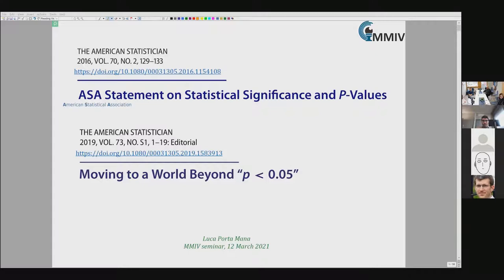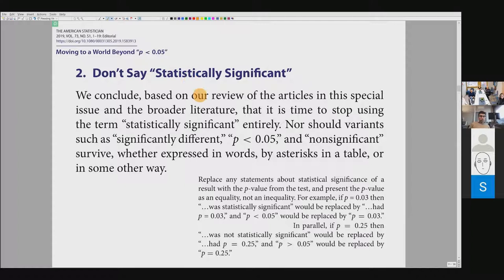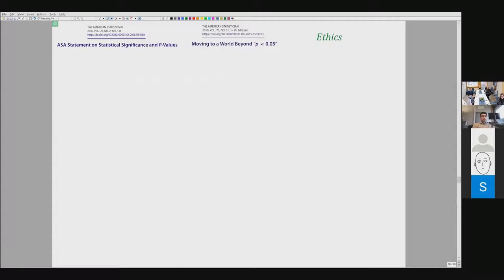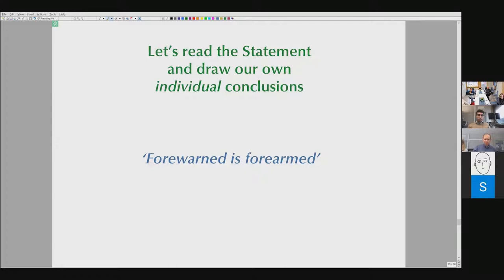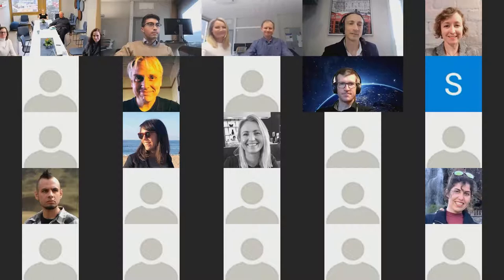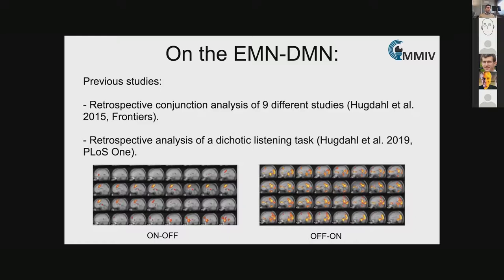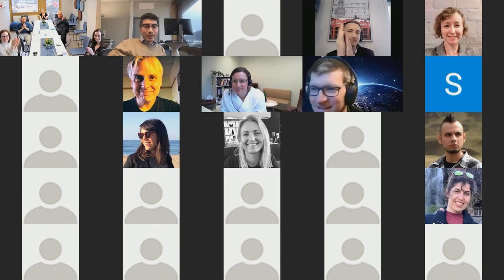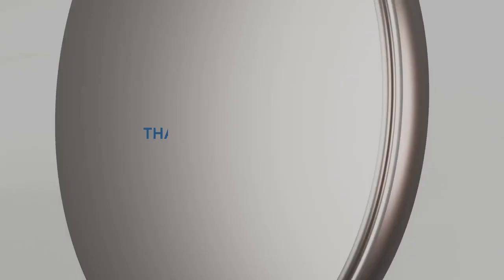MMIV Seminar “The ASA’s statement against p-values” and “Dynamic mode switching”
A recording of the virtual MMIV seminar which took place March 12th, 2021 via Zoom. This video features the following speakers:
- Luca Porta Mana – “The American Statistical Association’s statement against p-values and statistical “significance”
- Frank Riemer – “Dynamic switching between intrinsic and extrinsic mode networks as demands change from passive to active processing”

The seminar organizing committee: Frank Riemer, Kari Wagner-Larsen, Sherin Sugathan and Marek Kocinski
Video editing: Sherin Sugathan